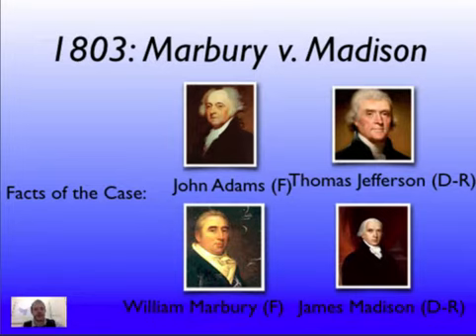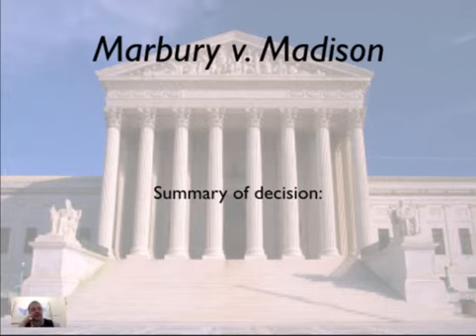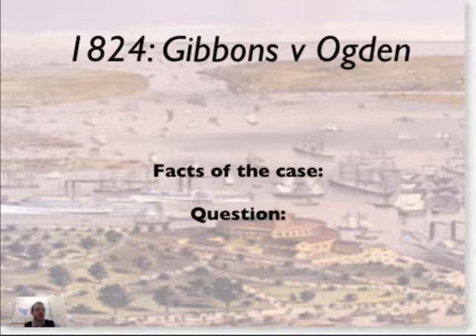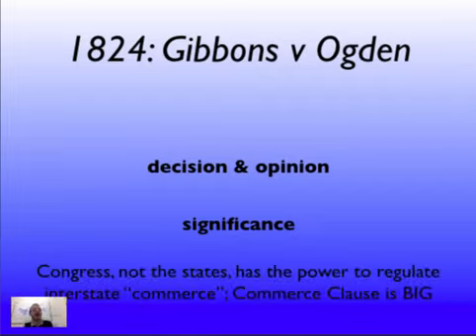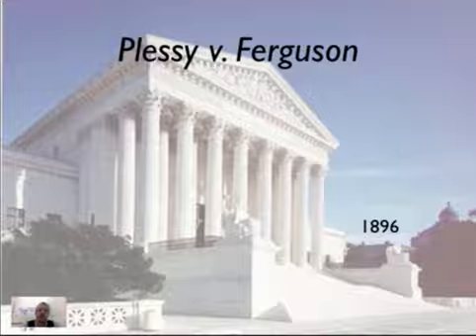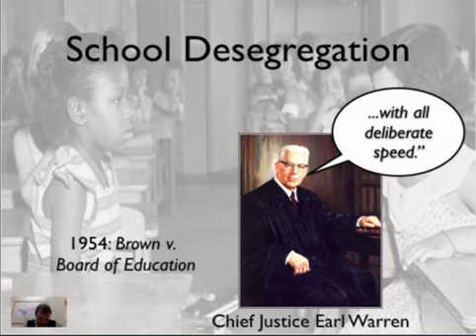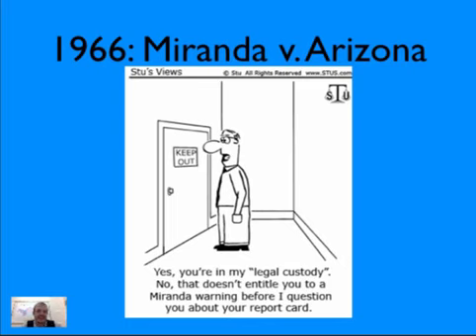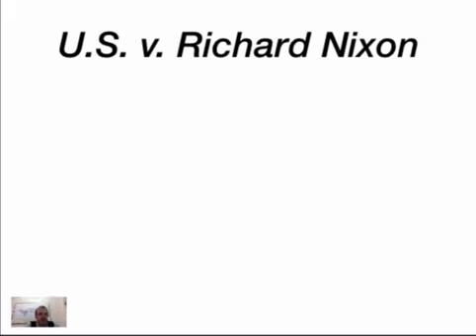midterm review 1